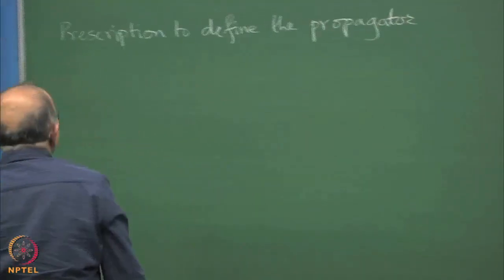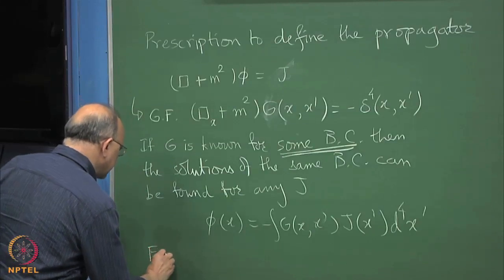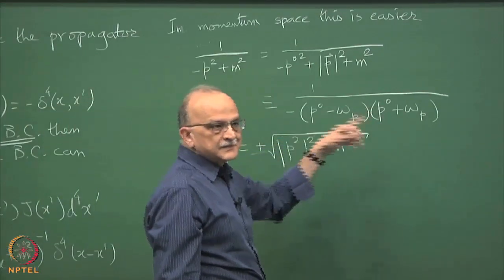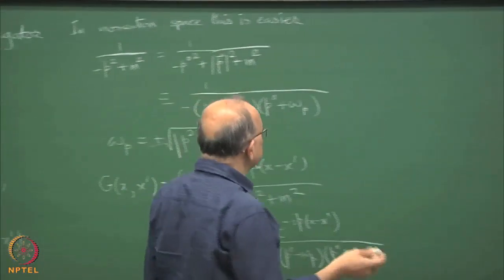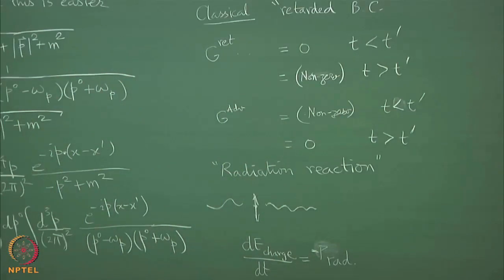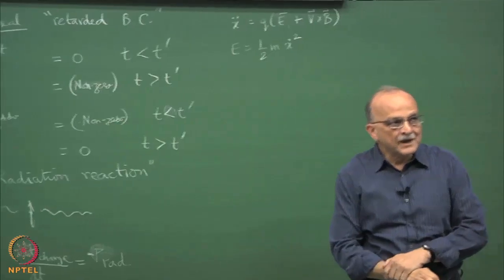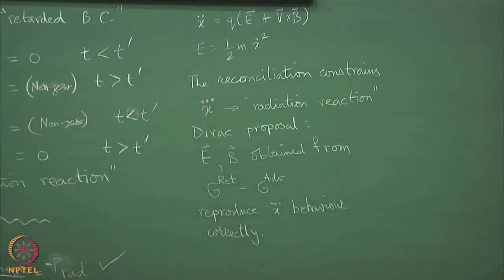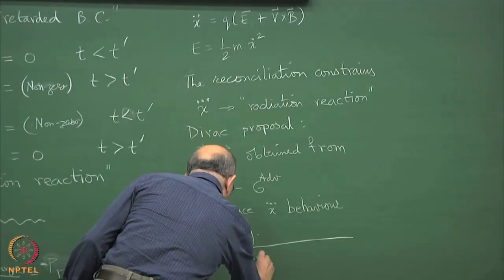Week 4 - Lecture 13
Lecture 13 :Effective Potential- I